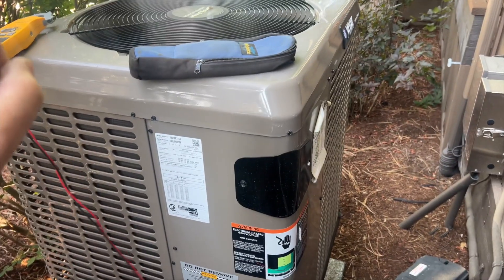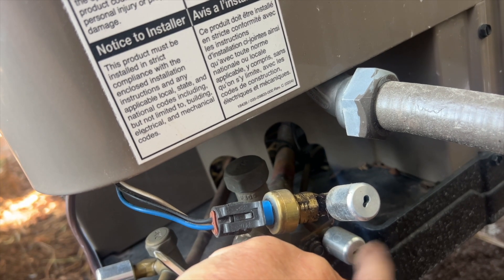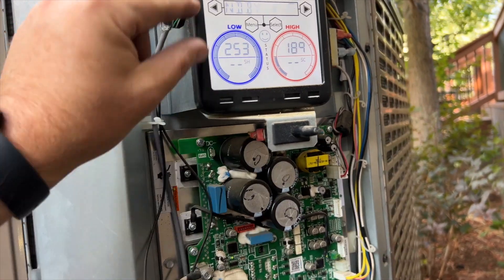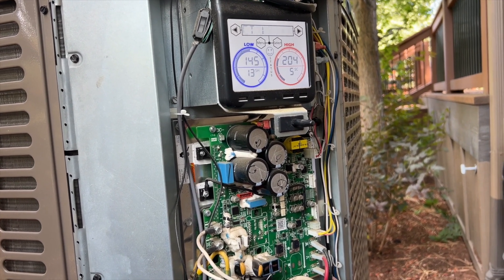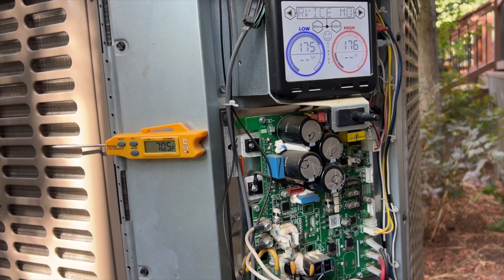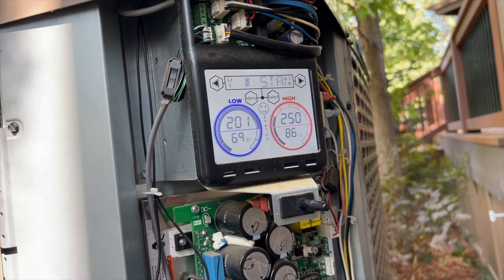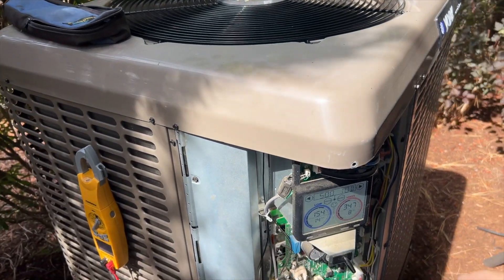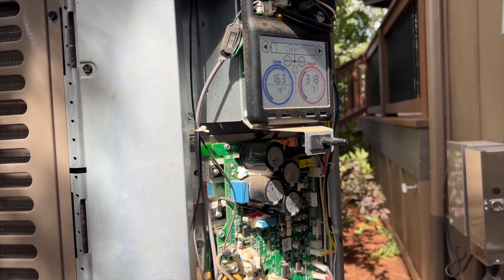York Affinity HP High Suction Pressure Error EP188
Was on a PM and found this unit had an error that would not go away.  High suction pressure error when in heat mode on this York Heat Pump.   Tenant told me another company replaced a sensor on the outdoor unit and now the error only shows up in heat.  When I checked the outdoor unit I found the previous tech put the new pressure transducer on the heating discharge port and this was why it was showing a high suction pressure.  I went ahead and moved it to the true suction port and all was well.